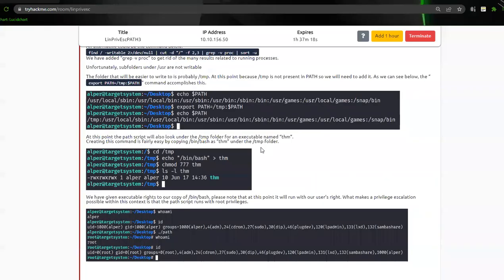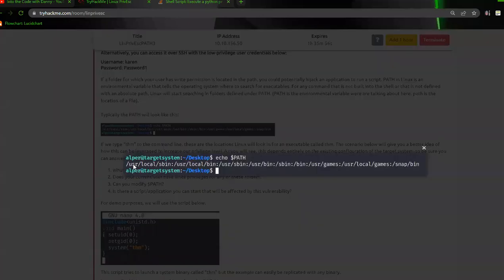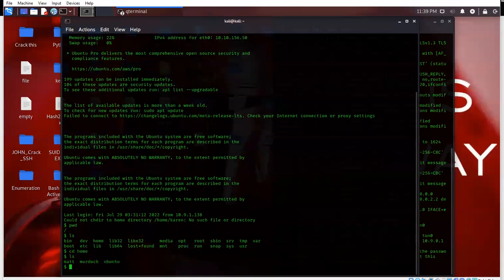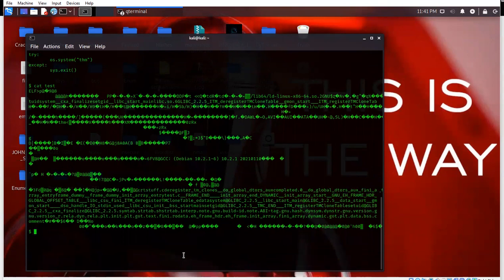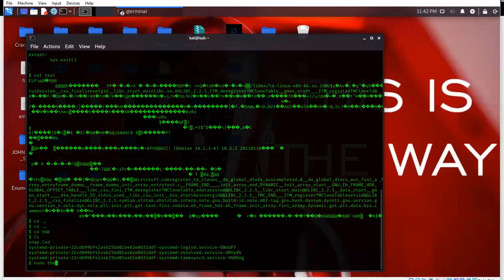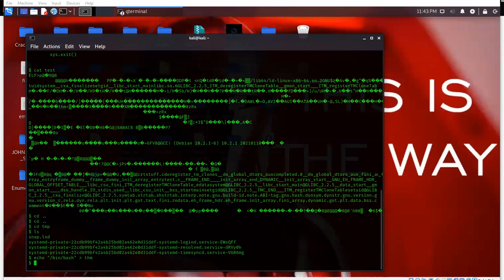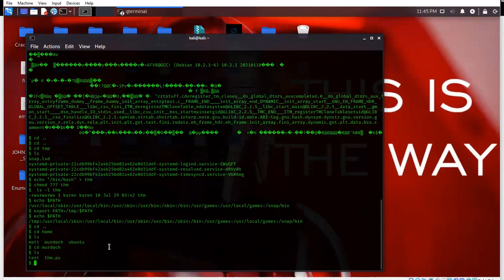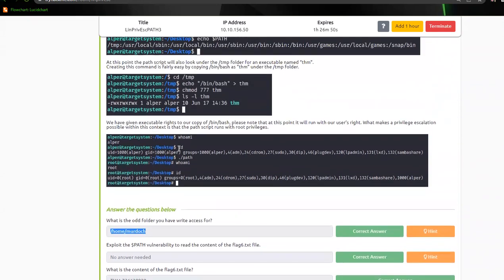TRYHACKME Linux PrivEsc Task 10: Privilege Escalation: PATH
Commands in comments